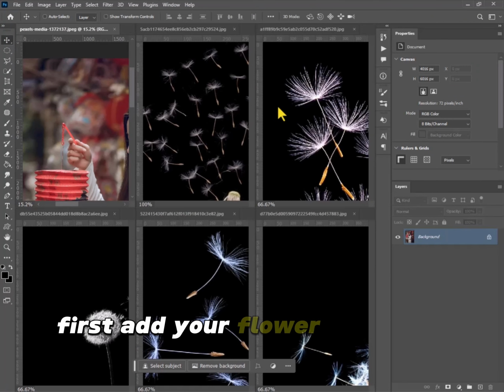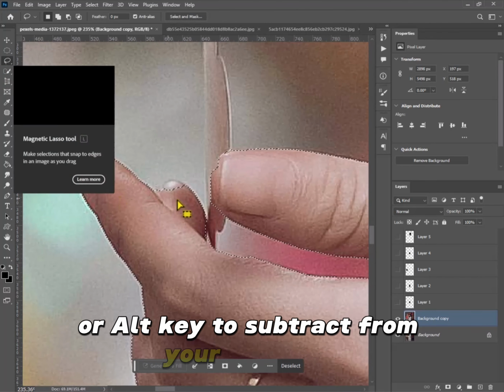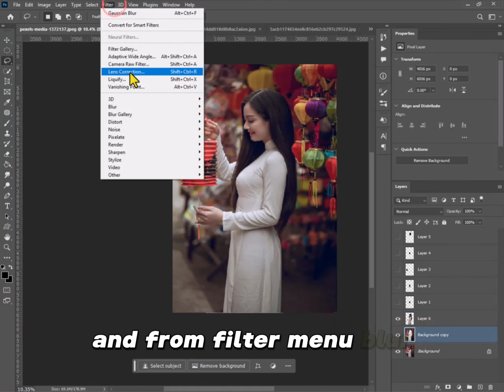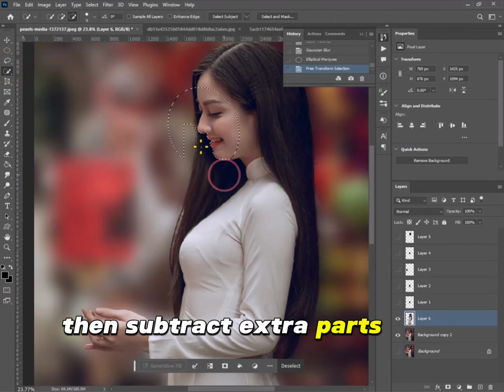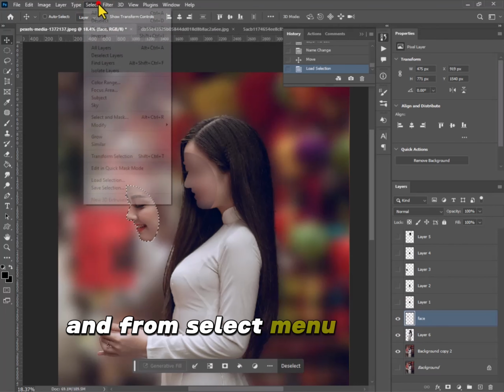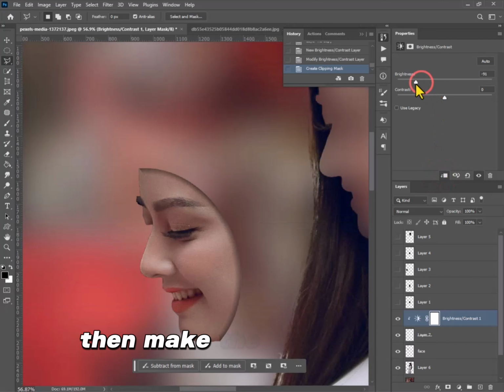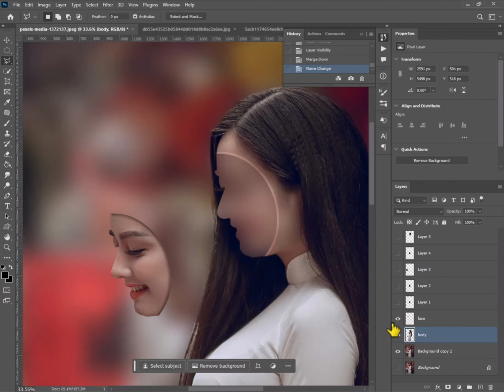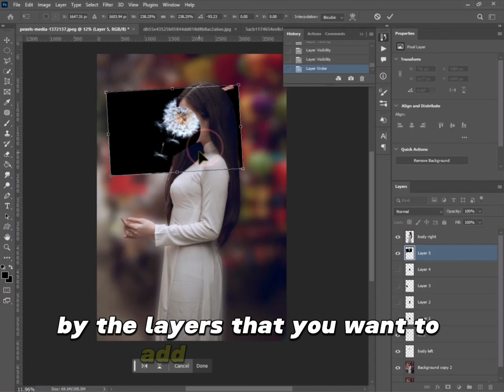how to manipulate face in photoshop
after watching this video, you will become the master of manipulation in photoshop